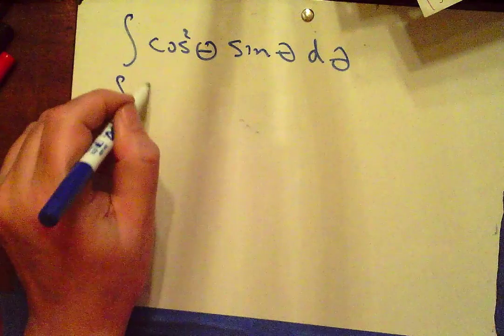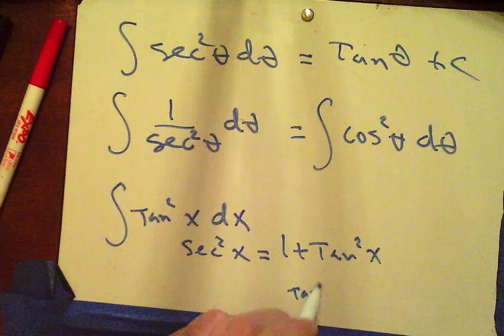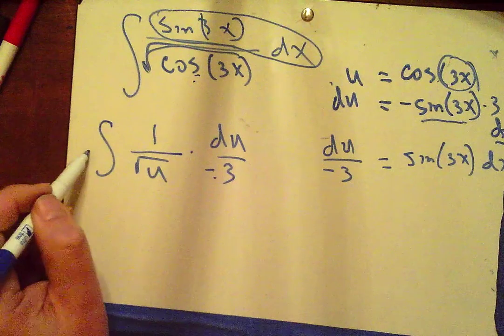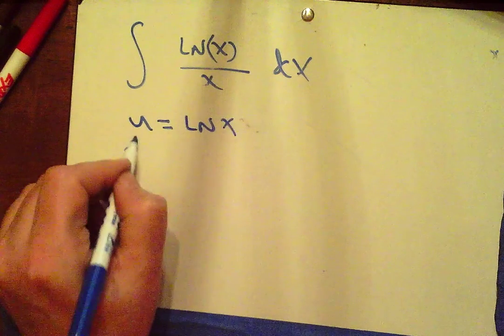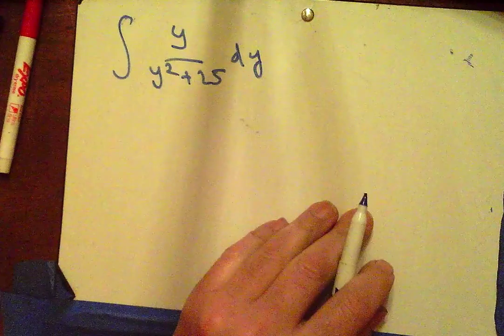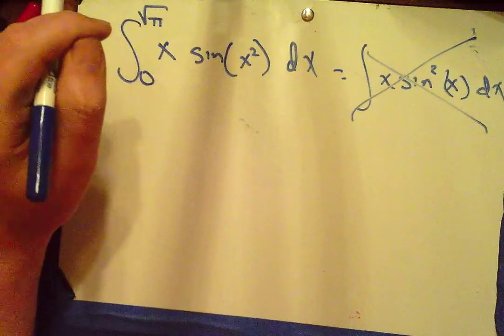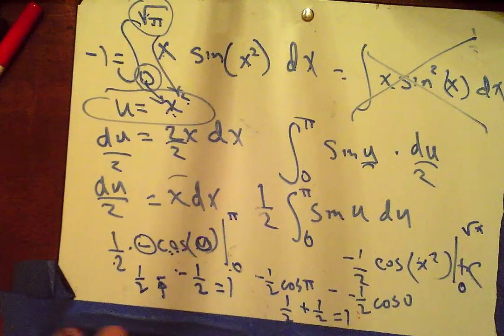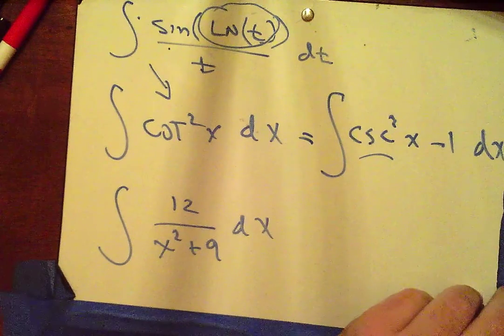Chap 7 assign 18 u sub day three